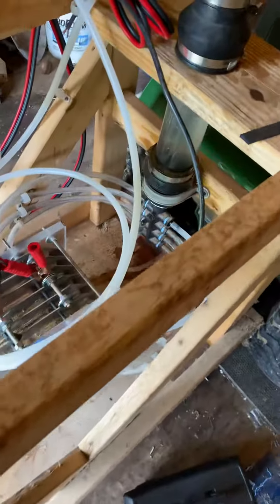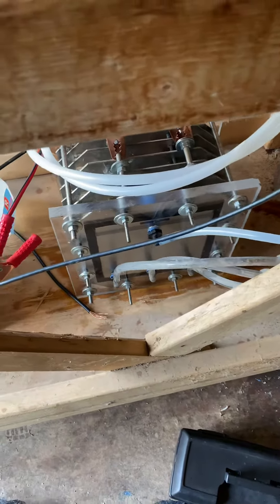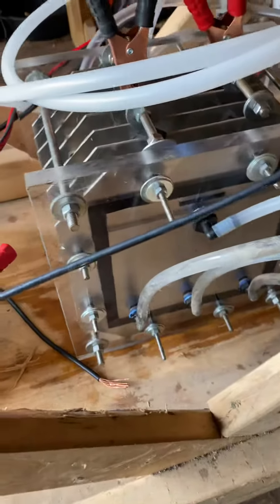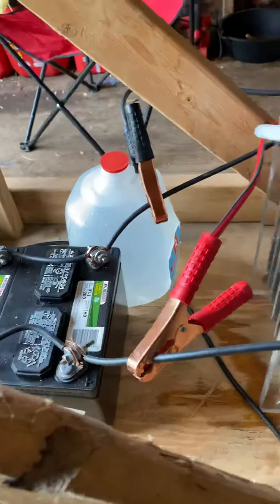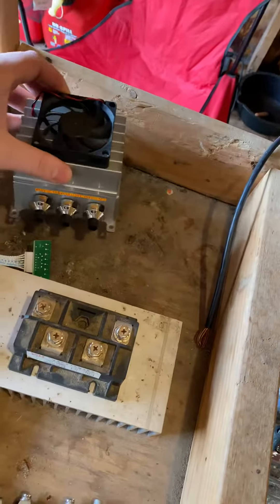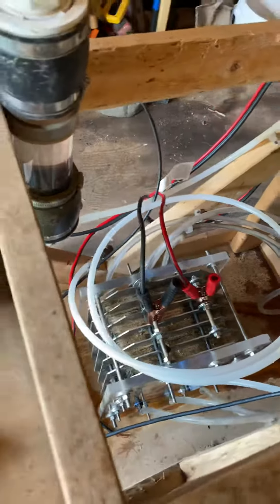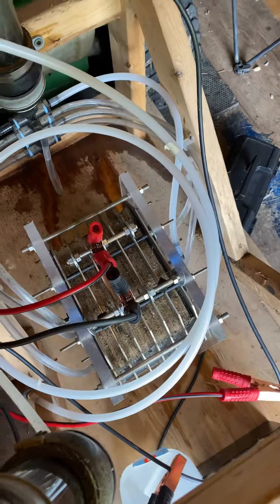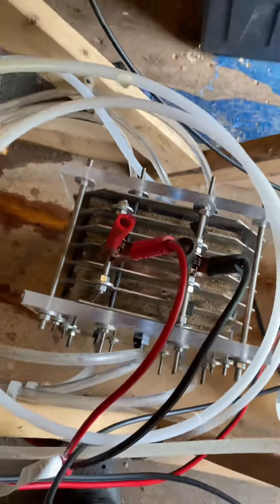DIY Hydrogen Generator build/rebuild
Hello this is TheShedMaster, I’m just starting out on YouTube. I have very many cool to show you guys from this Hydrogen Generator to cannons powered by many different things and all kinds of cool builds. I’m waiting for your feedback on what you guys wanna see. I’ll read all the comments to hear what you guys want to see from me. Thanks

💰💵💰CLICK THE LINK AND GET A FREE $5💰💵💰